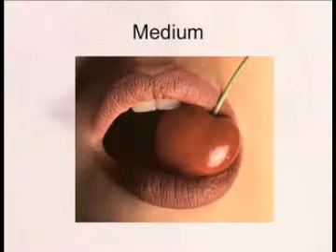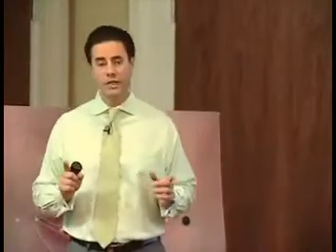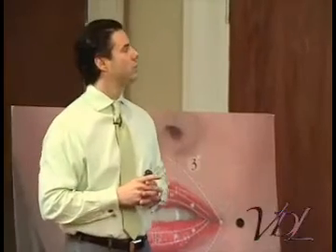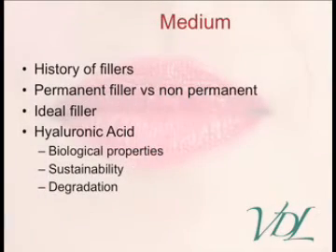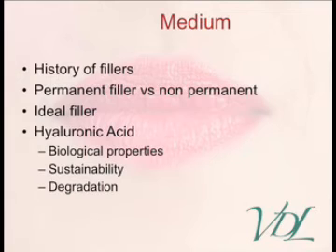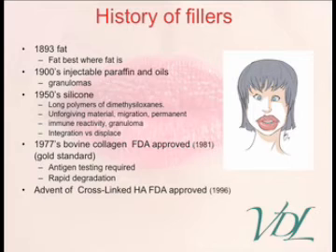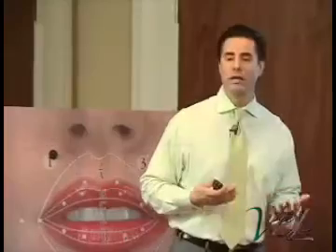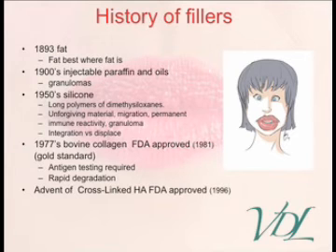VDL Lecture - Dr. Robert Gordon on Dermal Fillers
Dr. Robert Gordon discusses the history of dermal fillers for lip and perioral augmentation, including the formulation of silicon and cross linked Hyaluronic Acid.